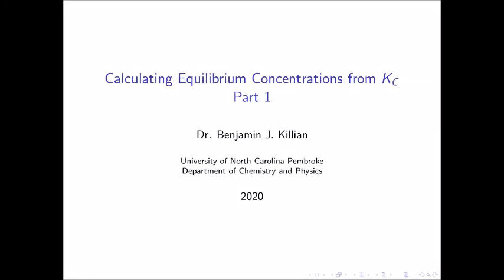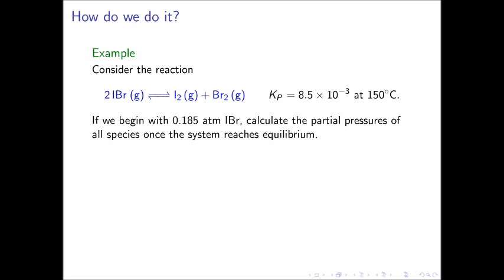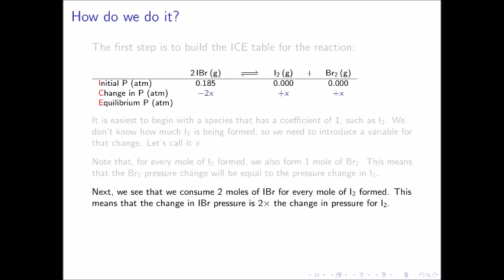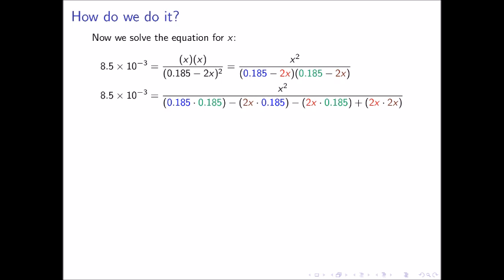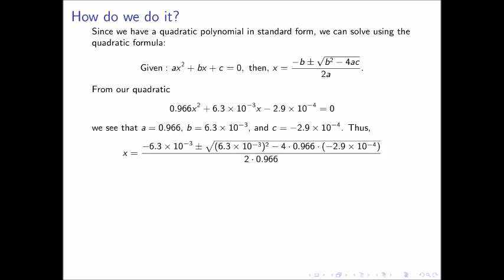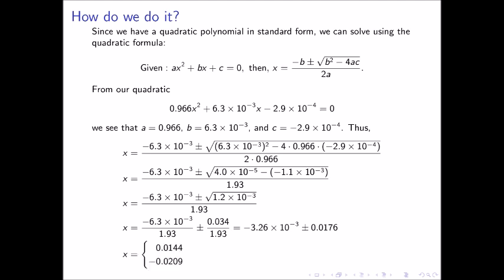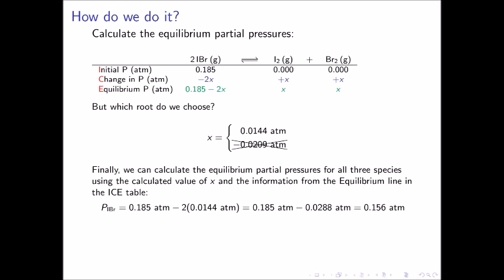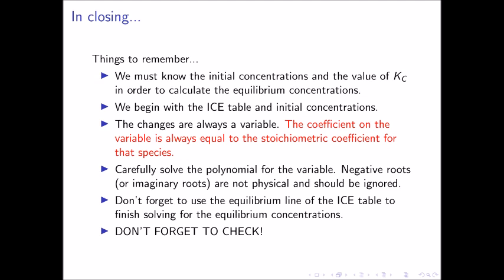Ch 15 Video 3: Calculating Equilibrium Concentrations from Kc Part 1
The first example of using Kc and ICE tables to calculate the equilibrium concentrations of species.